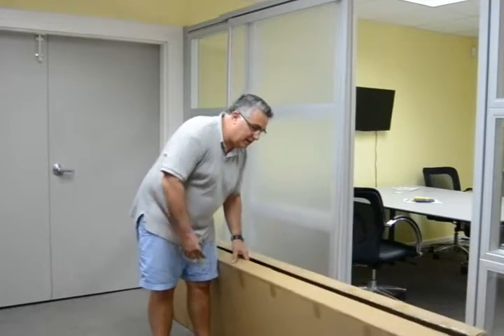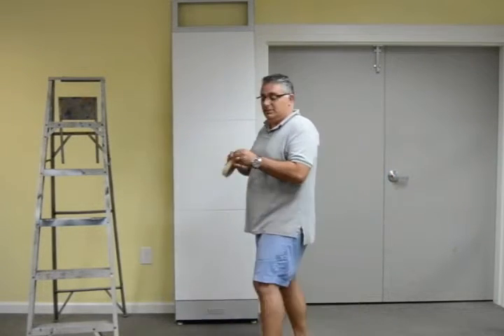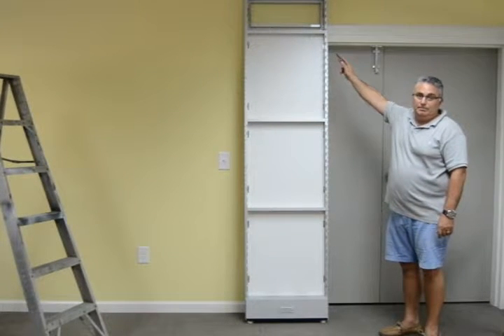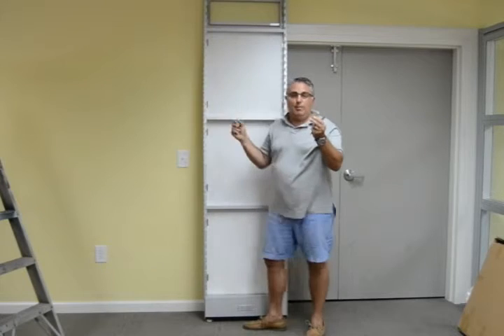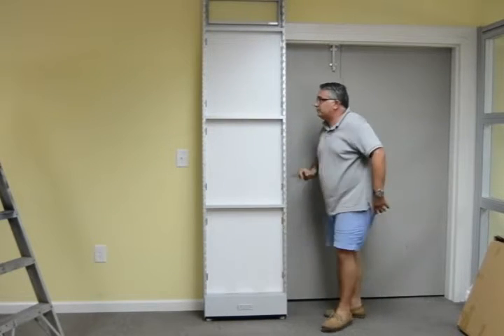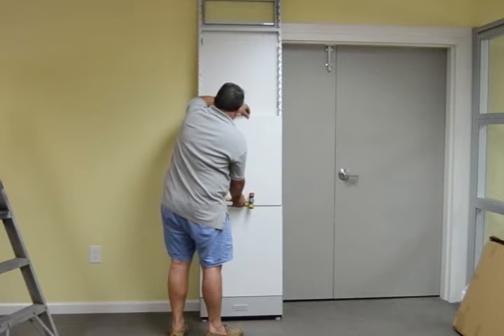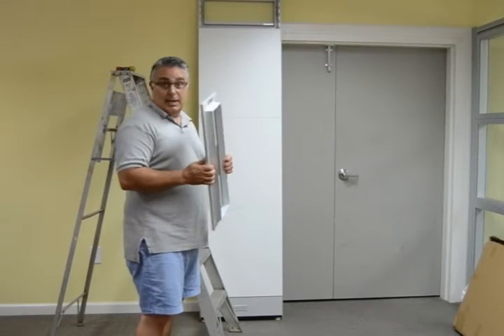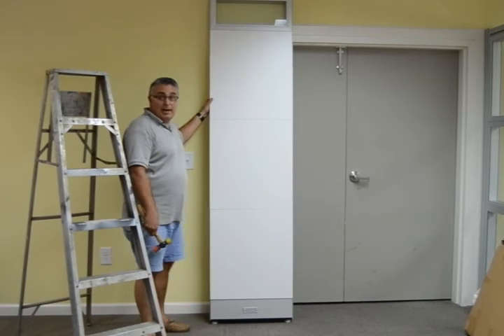Sapphire Panel Installation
Our Sapphire Modular Wall system is perfect for any office expecting growth and change in their future. Create room dividers, conference rooms, and more with our easy to install cubicles. These movable walls are extremely versatile and easy to demount and reinstall in a new location. Our modular wall system is durable to last through frequent movement or relocation and attractive enough to give an office space a new, modern, professional appearance. Comes in Glass or Laminate.